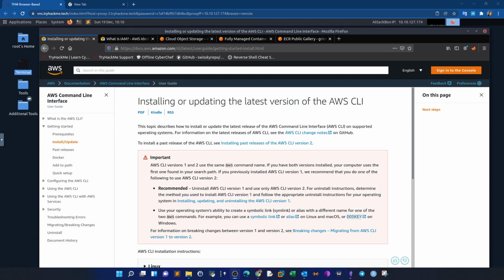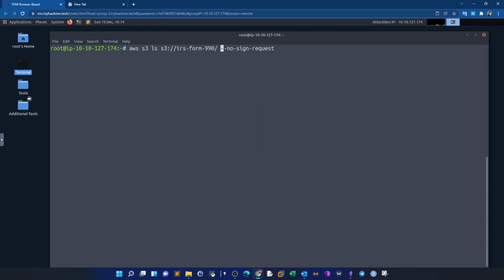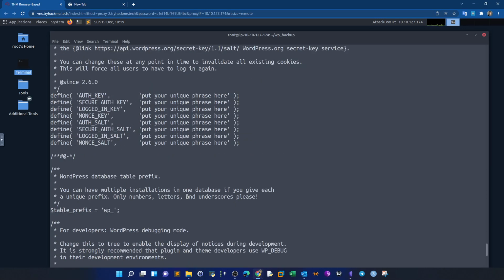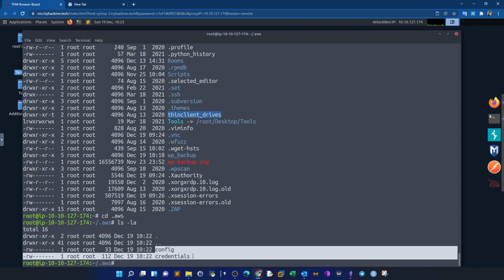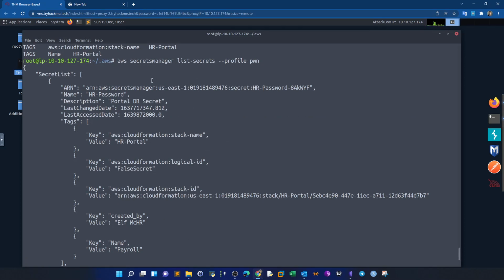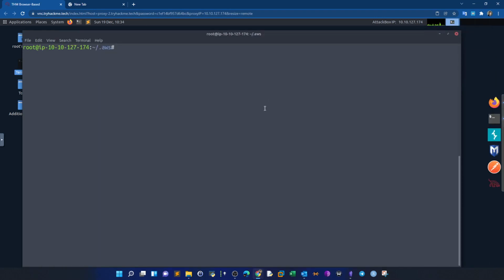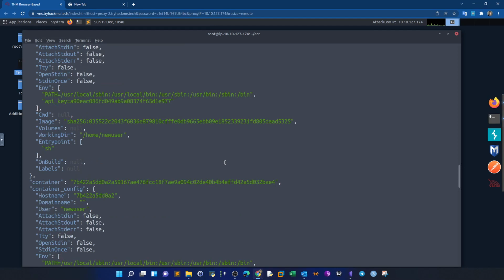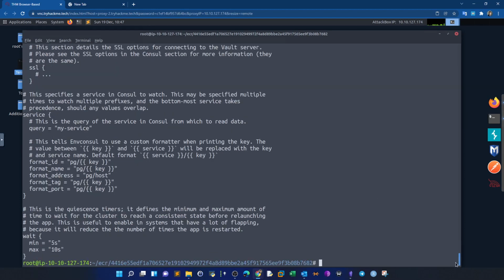Amazon AWS Bucket and Container Images Security | TryHackMe Advent of Cyber 3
In this video walk-through, we covered AWS cloud security enumeration such as bucket and container images enumeration. We used Lab material from TryHackMe Advent of Cyber 3 Day 17 and 18.